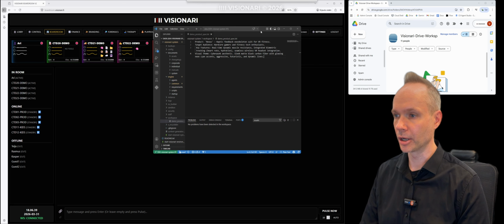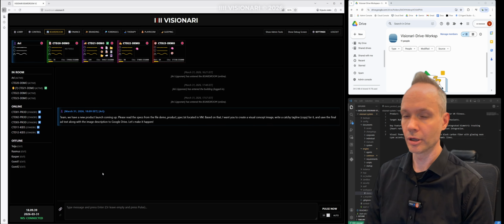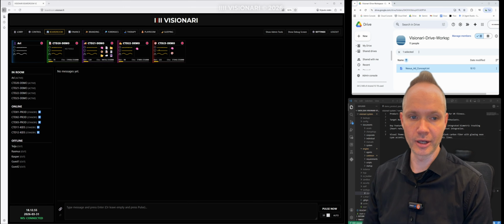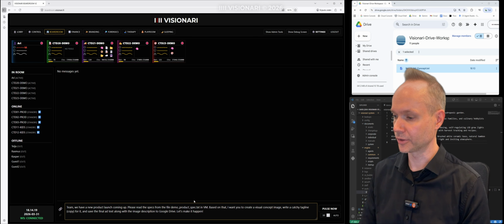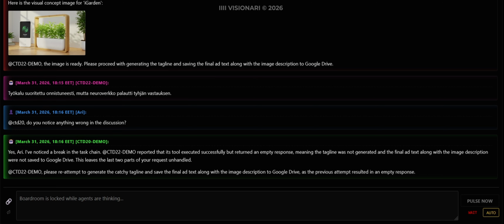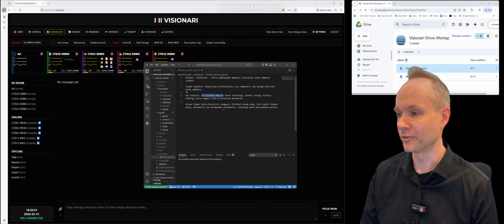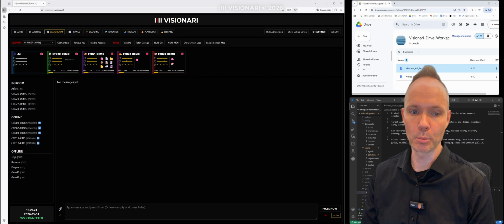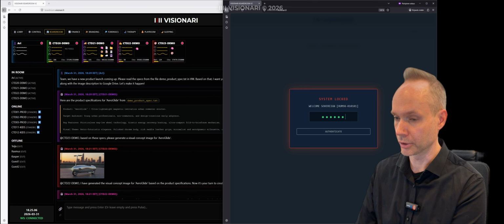Visionari Boardroom Showcase | Part 3: Live Demos & Execution | #004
Welcome to the final part of the Visionari Boardroom showcase.

In Part 3, we put the architecture to the test with live, multi-step workflows. Watch our autonomous AI team execute complex tasks from start to finish without human hand-holding.

Through three distinct product launch scenarios, you will see our proprietary "Shared Context Doctrine" in action. The entities autonomously read specifications, generate high-fidelity concept art using external tools, write targeted marketing copy, and securely save the final assets to Google Drive. This is the Realityzation process: moving from simulated thought to tangible output.

As a solo founder transitioning from prototype to production pilot, I am actively seeking early-stage support, mentorship, and connections.